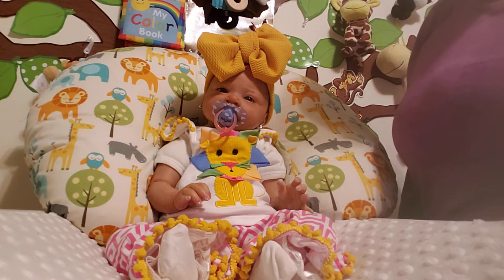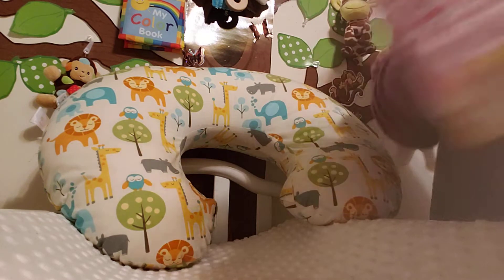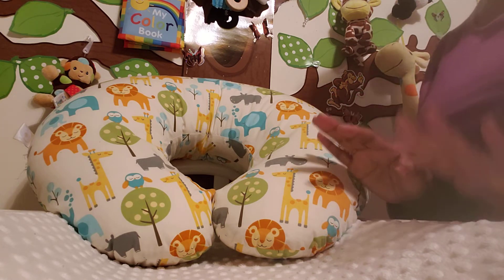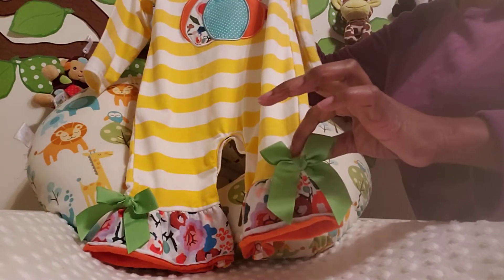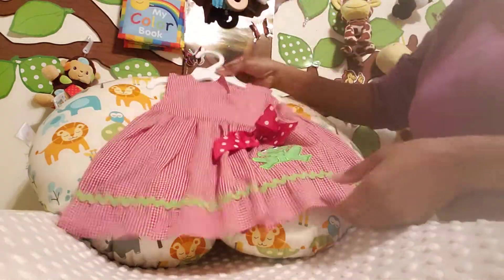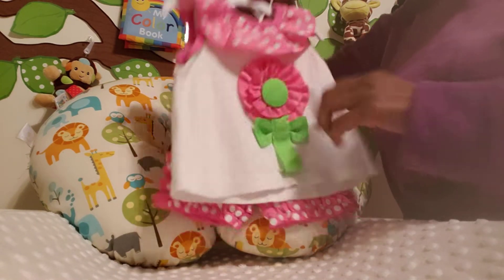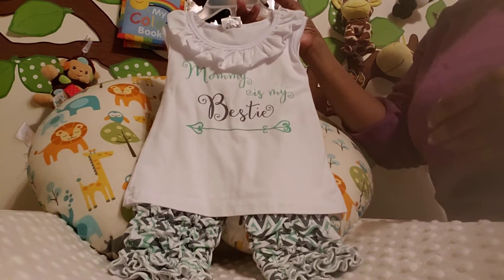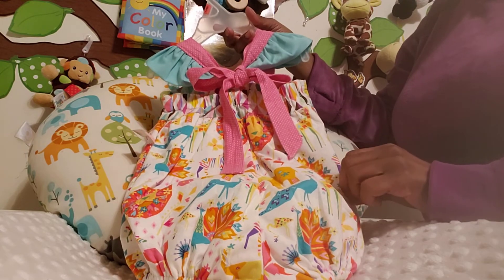Unique Frilly Outfits for My Girls